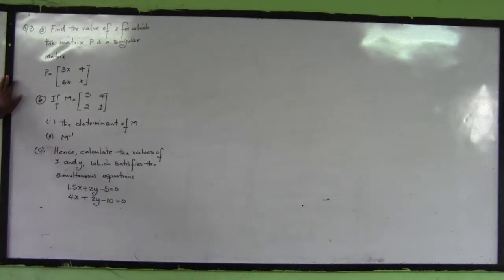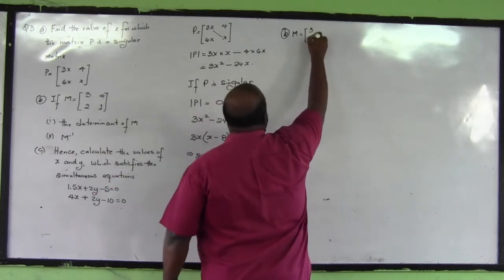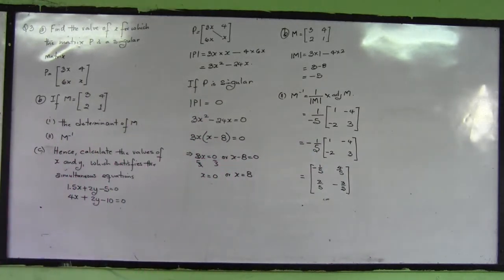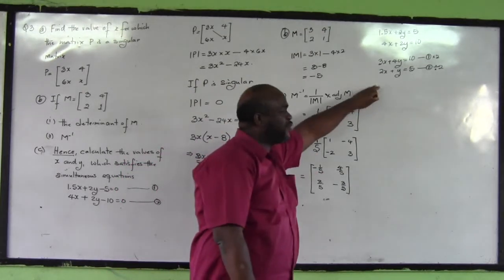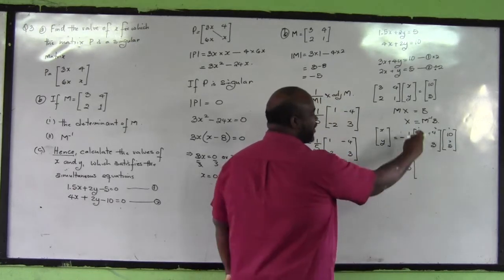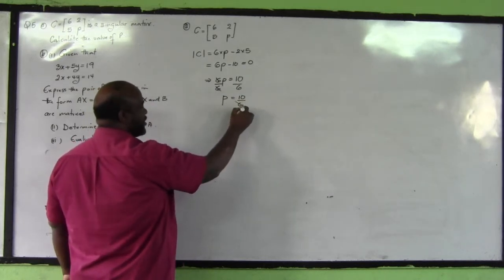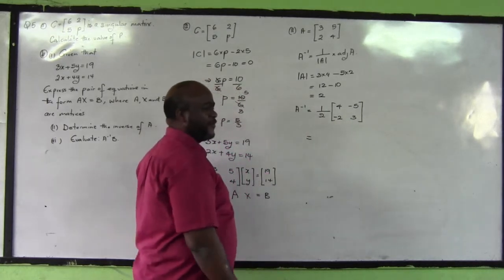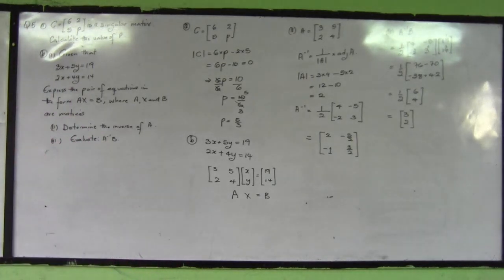Matrices Homework Q3 and D5